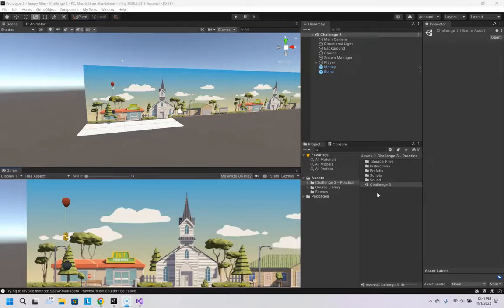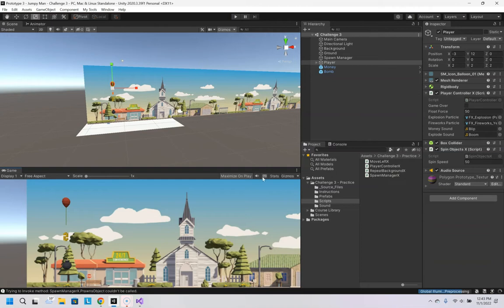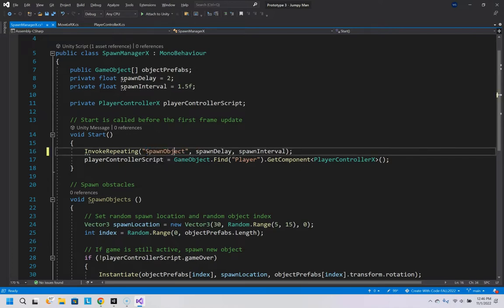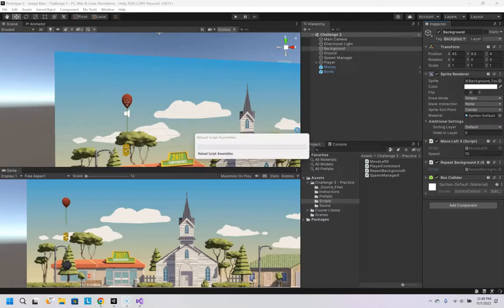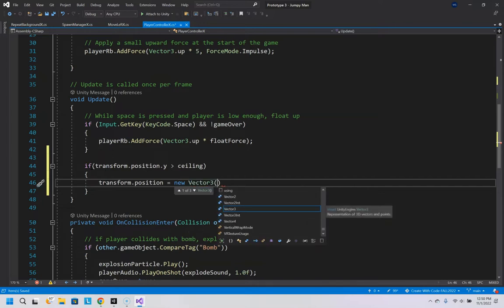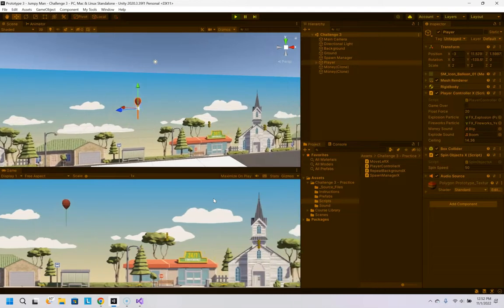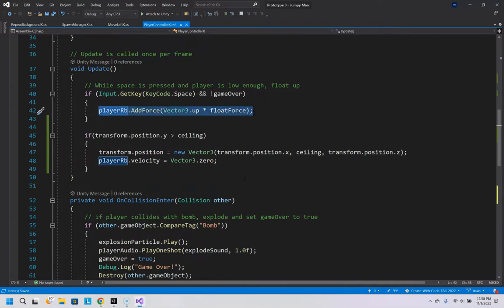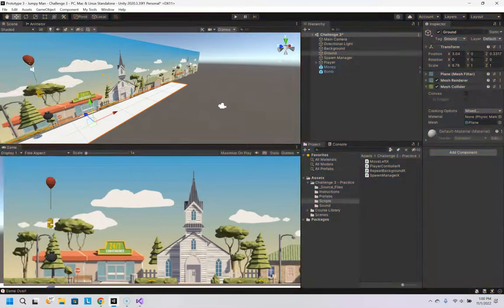Create with Code Unit 3 Challenge - Balloon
Including how to limit the "ceiling" without the balloon "sticking" to it (as a result of residual velocity)